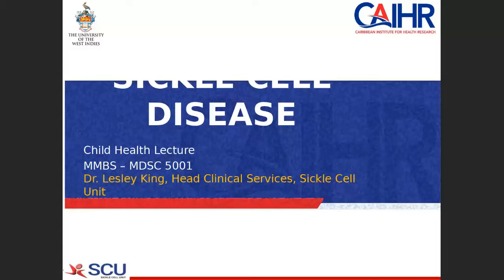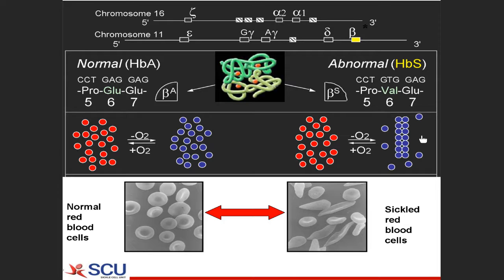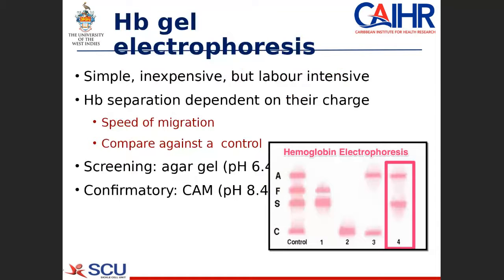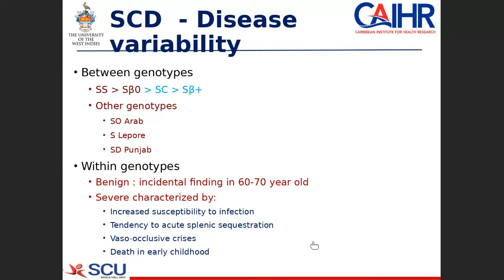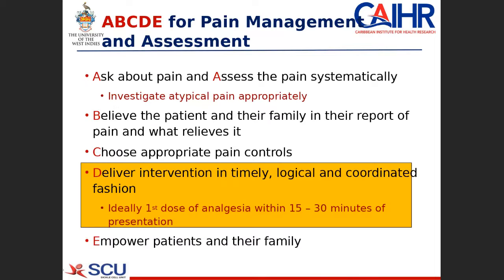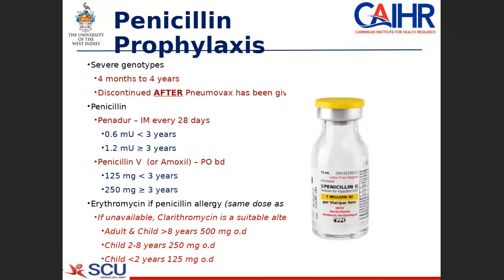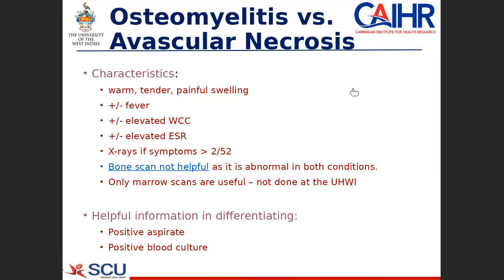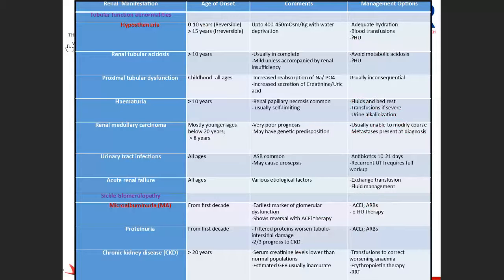Peads Lecture 4 Sickle Cell